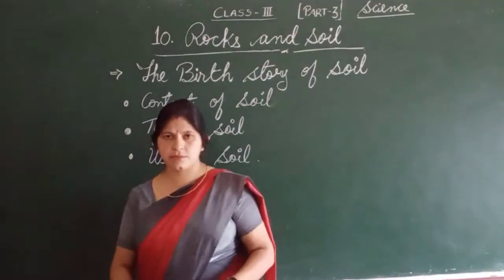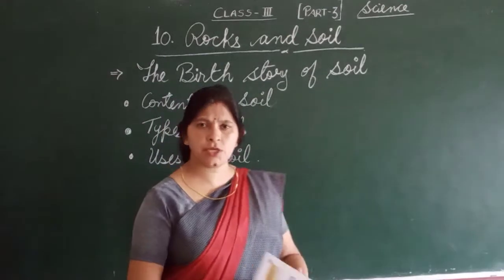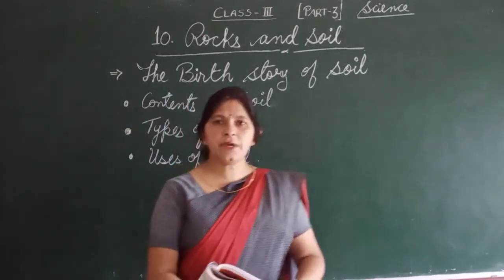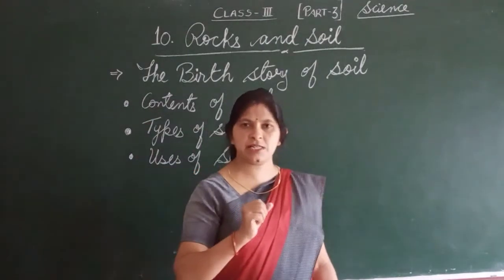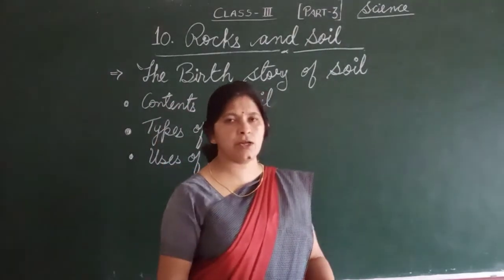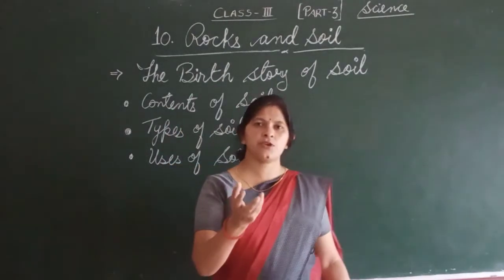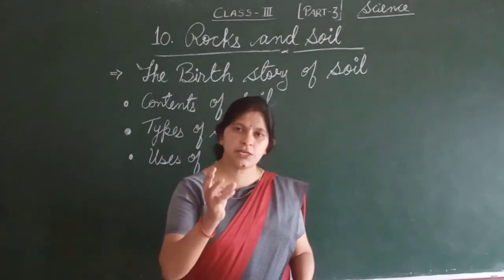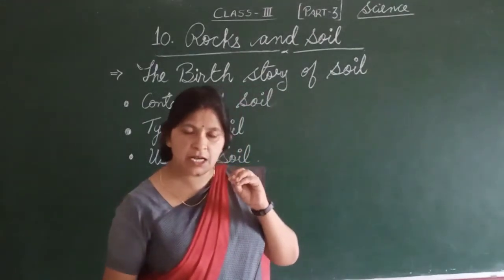Zenith Class III Science Chapter 10 Part 3